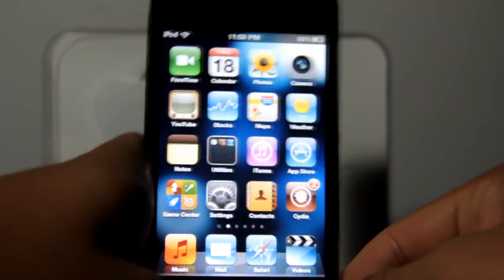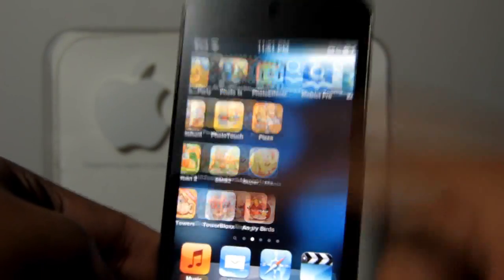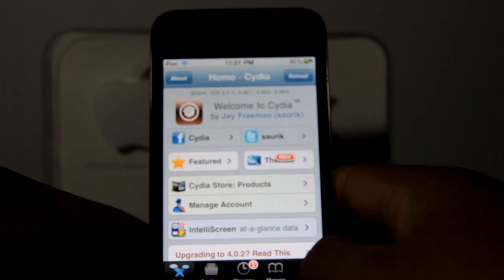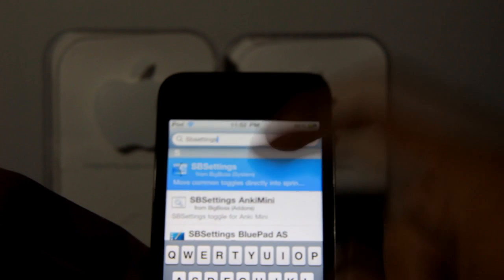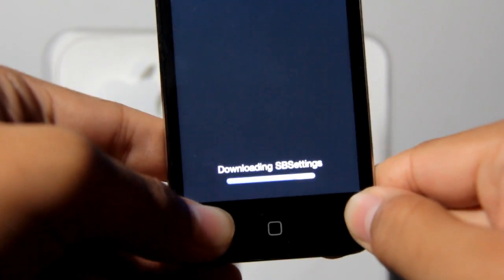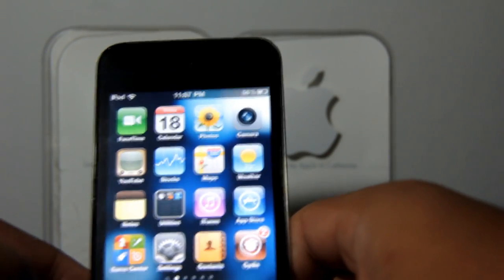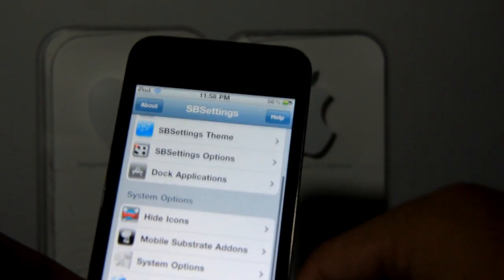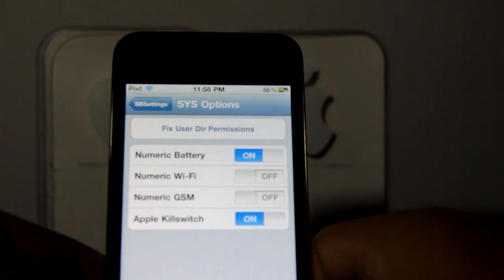HOW TO: Get Battery Percentage on ANY iPod Touch and iPhone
This is a Tutorial on how to get Battery Percentage.

You must be jailbroken on ANY iOS.